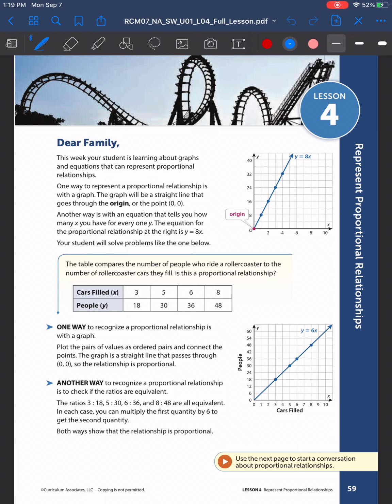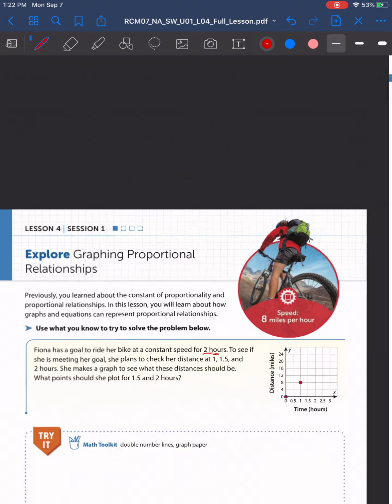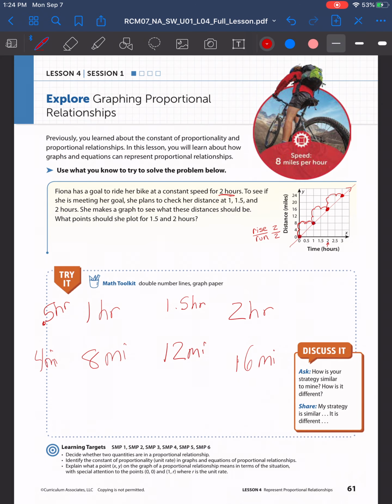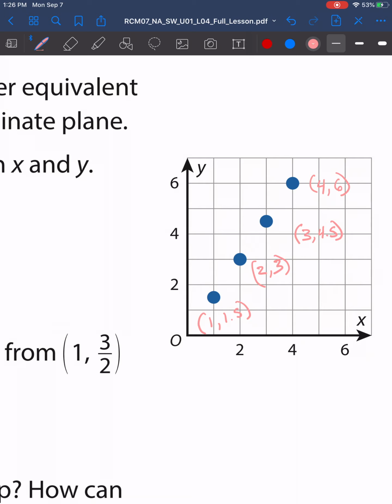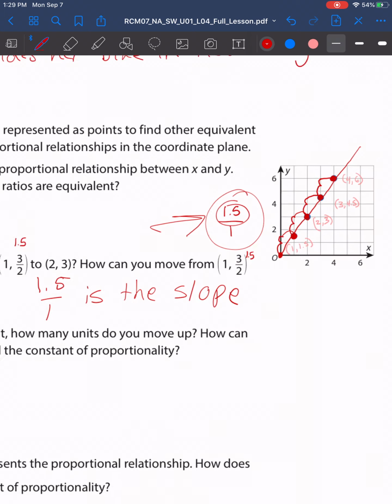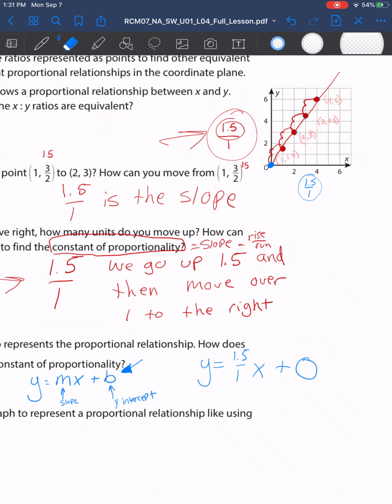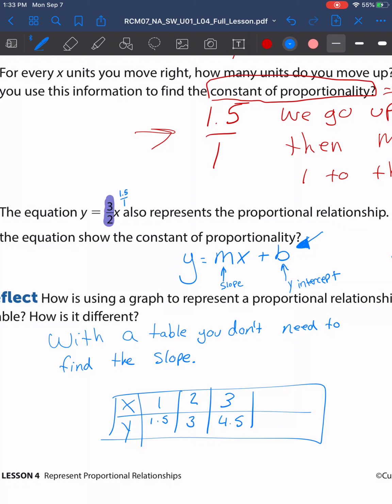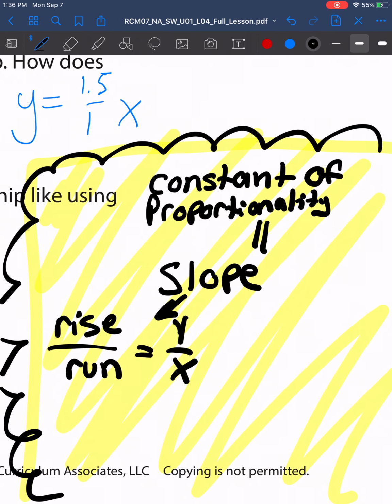7th Math Lesson 4 Session 1